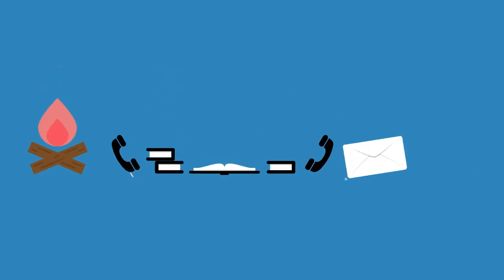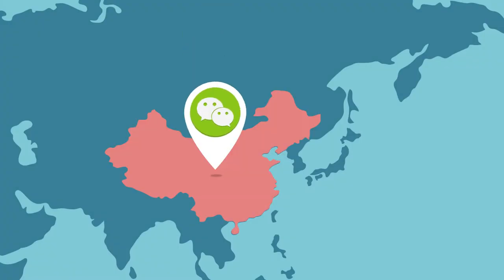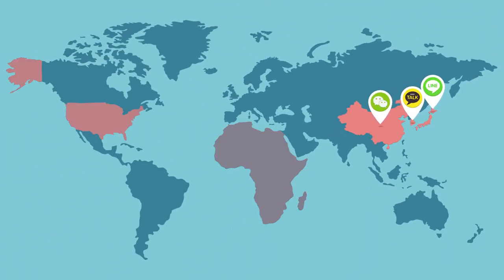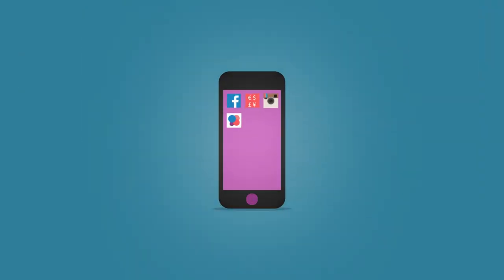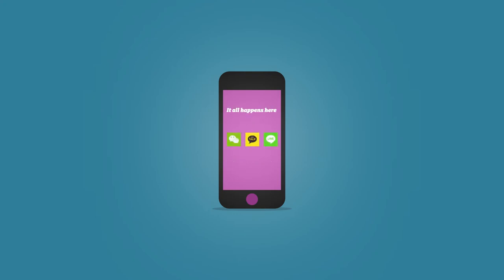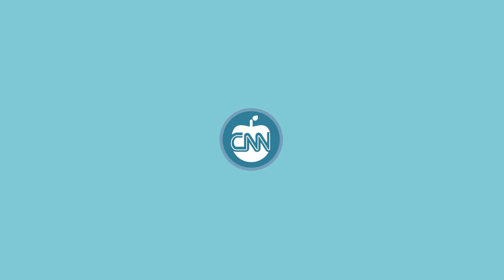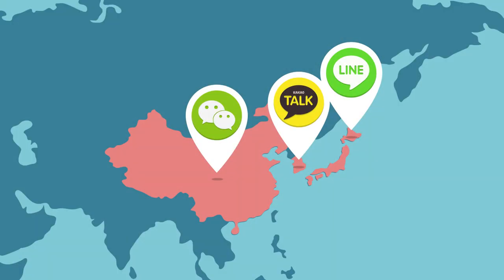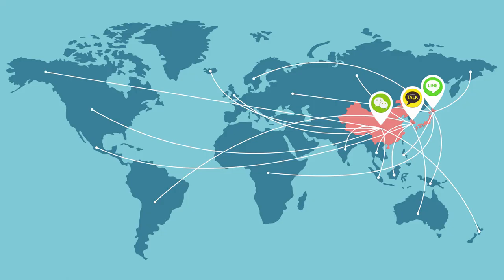The Rise Of Mobile Messengers in Asia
We have entered the age of social networks that are mobile first. WeChat, Line and KakaoTalk are some of the fastest growing mobile social platforms. Replacing many of the applications we use daily with one that houses everything. These platforms are where people go to pay bills, catch-up with friends, create multimedia content, buy things, and much more. MSLGROUP explains the importance of mobile messengers and how brands are using them.